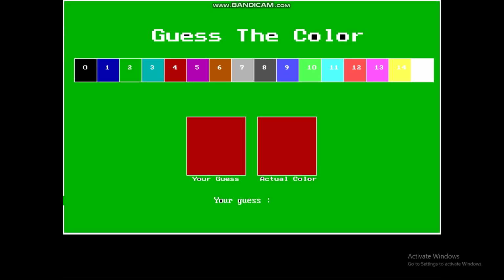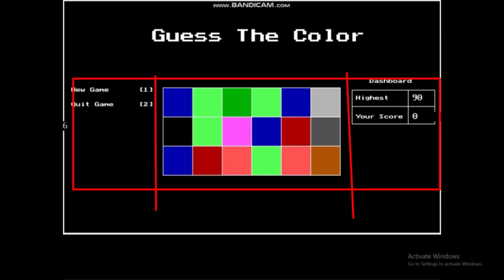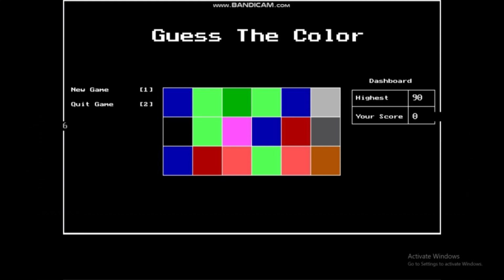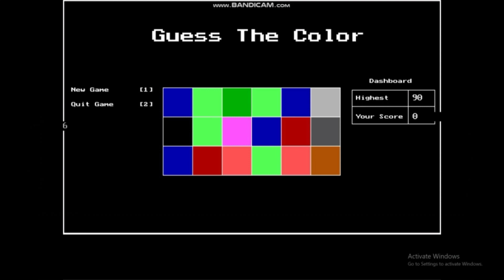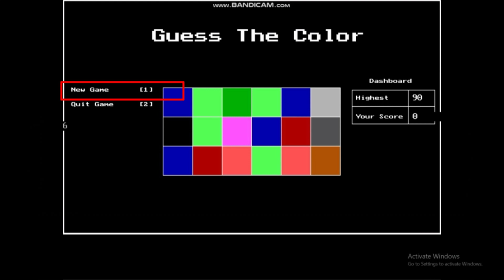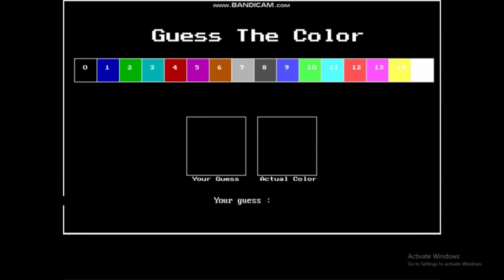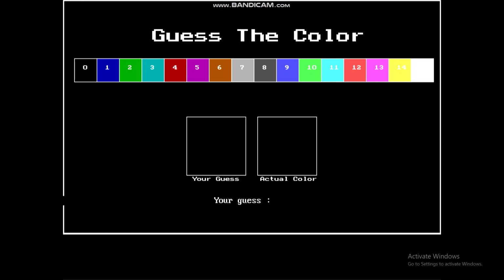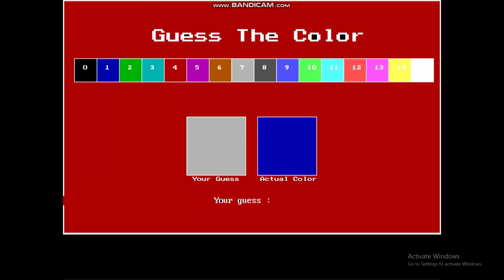My first game using C Programming Language | Guess The Color